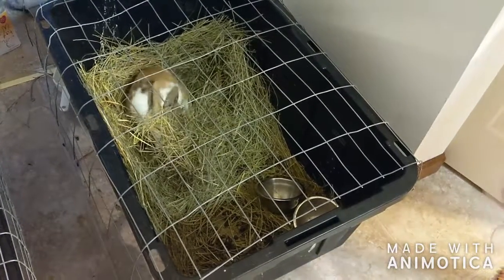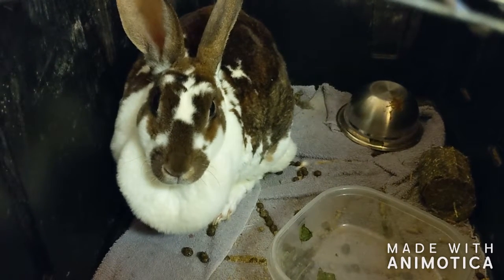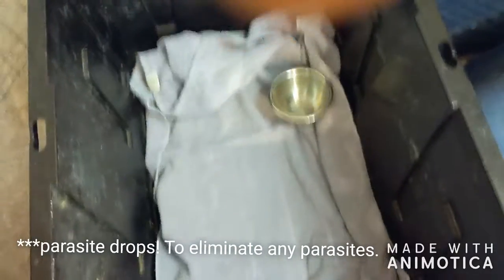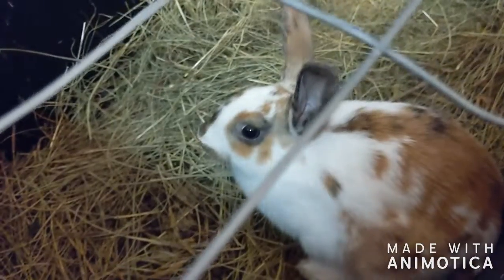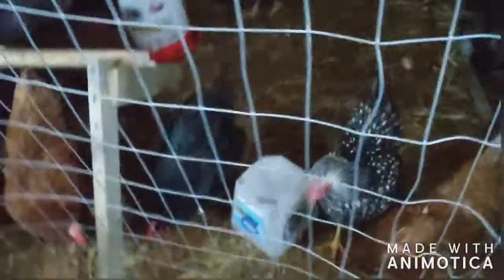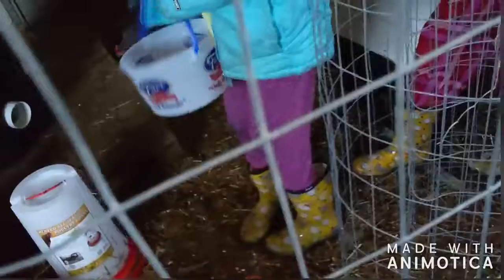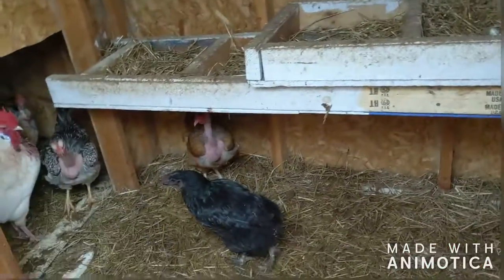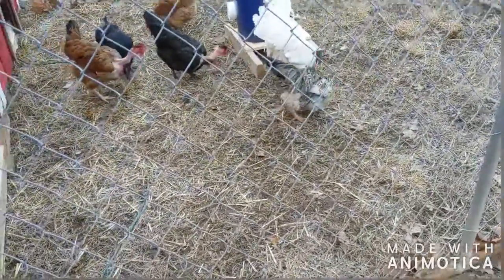How Does Phillip REALLY Feel About Farm Chores?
Arnold, MO 63010